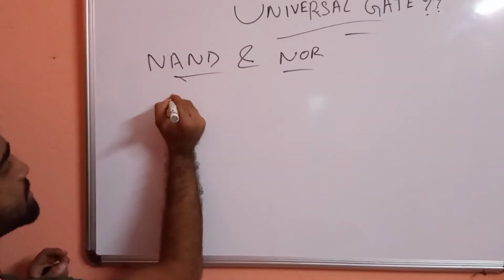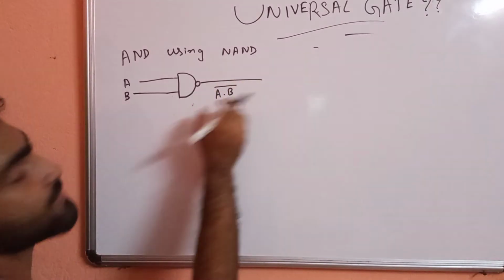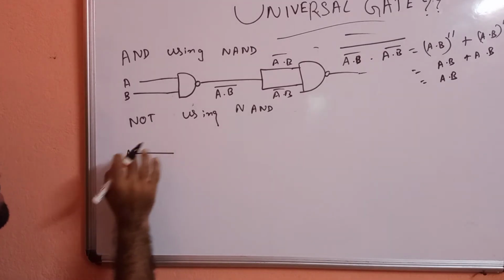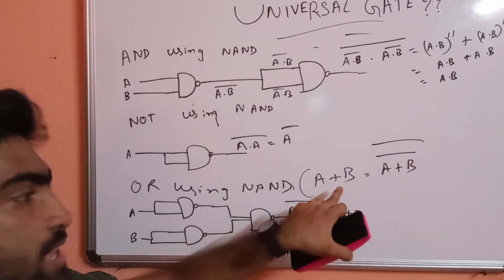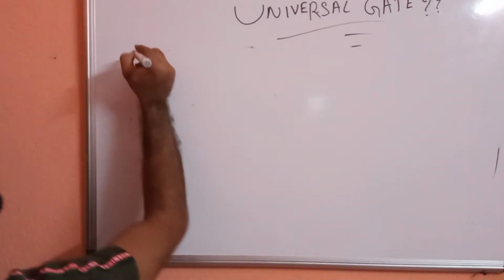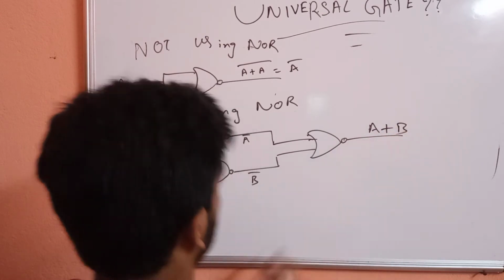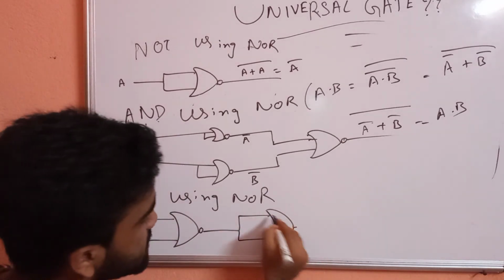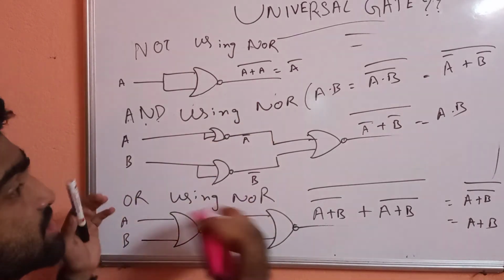Universal Gates||why NAND and NOR called universal gates?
In this video universal gates are discussed and why they are called the universal gates?
This question comes often in exam so I hope I made myself clear in the video .

Checkout digital electronics playlist for more interesting contents.
After watching the video feel freee to comment your problem or any suggestions.

watch the full video and feel  free to let me know any suggestions or problem in comment section. you can reach out to Let's CS it official facebook page ,link is given below.